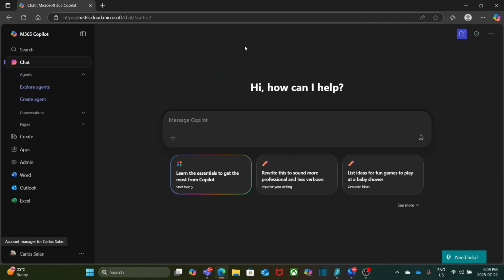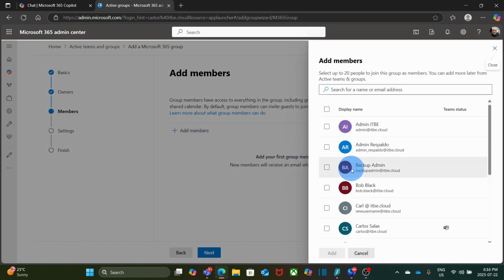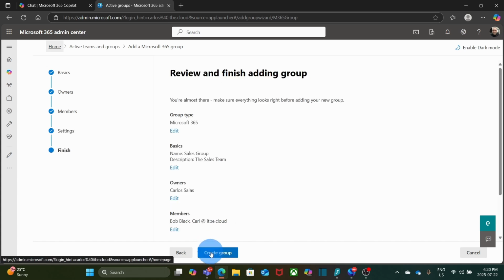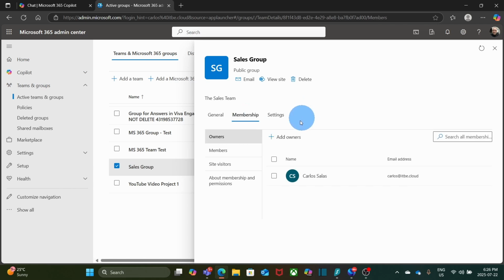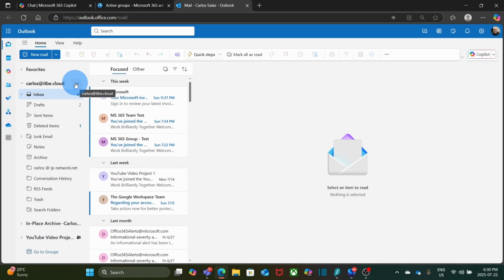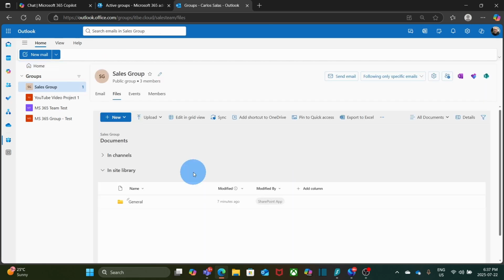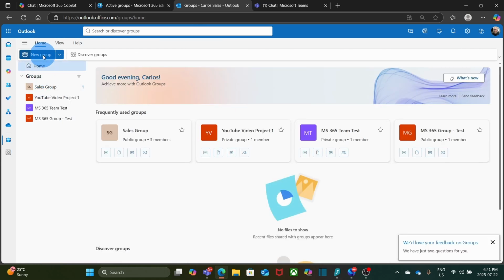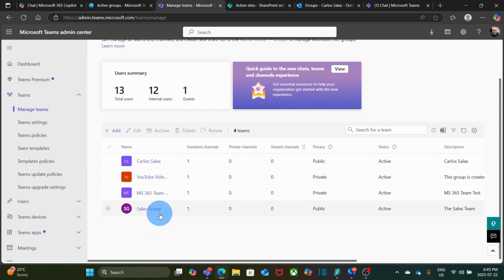Unlock Productivity: Collaborate with Microsoft 365 Groups Effectively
Create and Collaborate with Microsoft 365 Groups and add Microsoft Teams. Configure Microsoft 365 Groups in Microsoft 365 Admin Center and Outlook.

Create Microsoft 365 Groups and add Teams to Unlock Teamwork.

You will see how to set up Microsoft 365 Groups to shared tools and resources for your team.